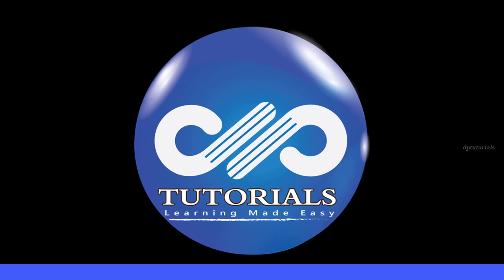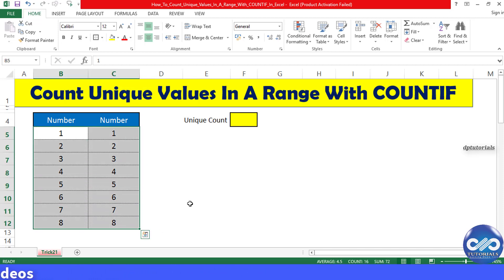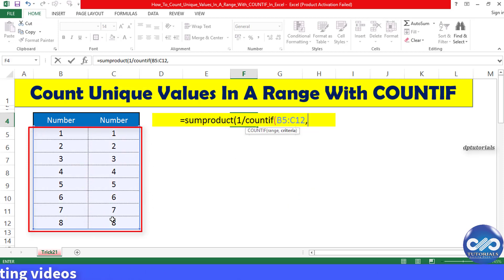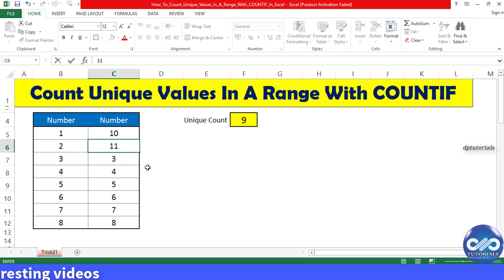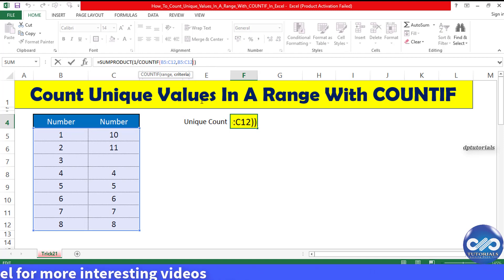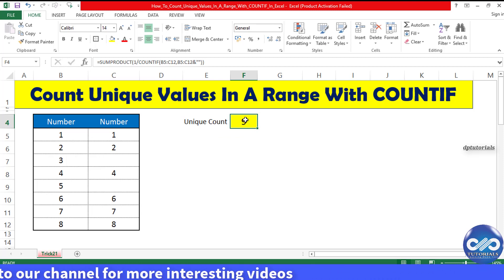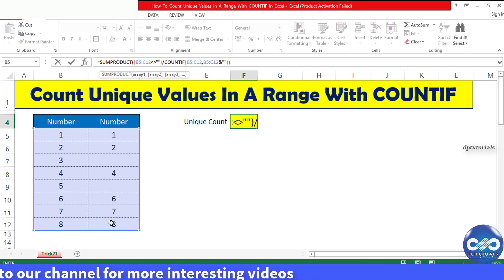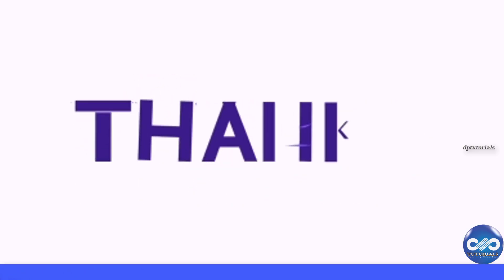Excel Trick - How To Count Unique Values In A Range With COUNTIF In Excel || dptutorials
If you need to count the number of unique values in a range of cells, you can do by using the countif and sumproduct functions